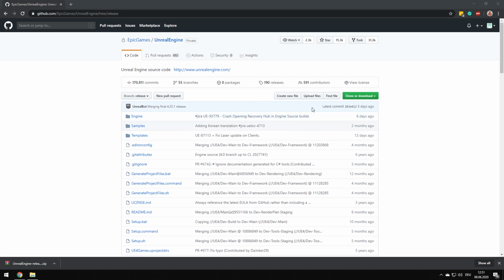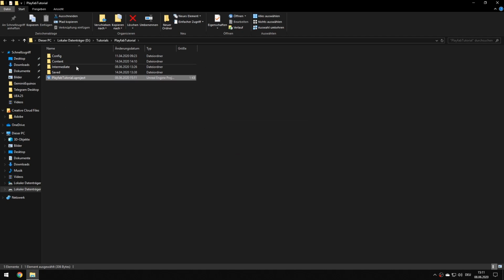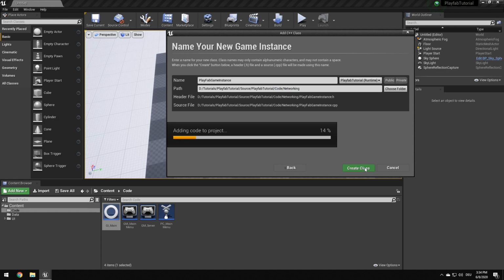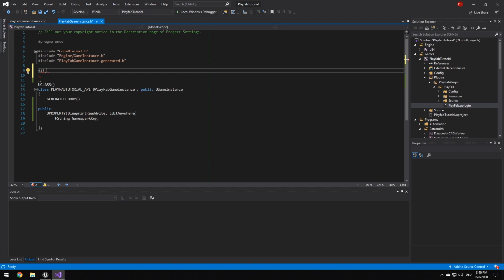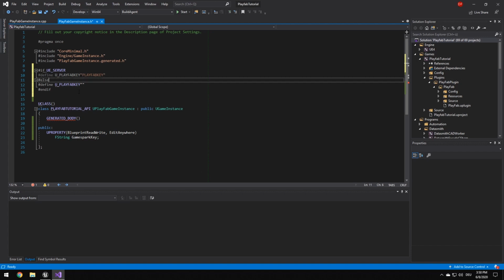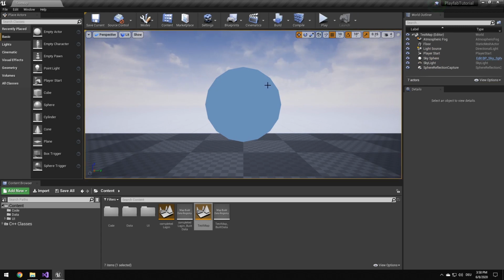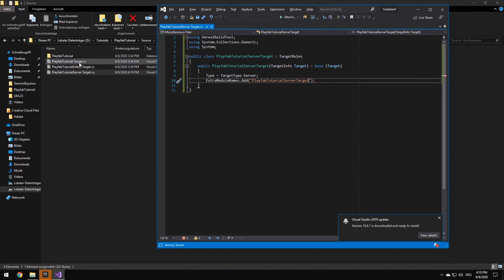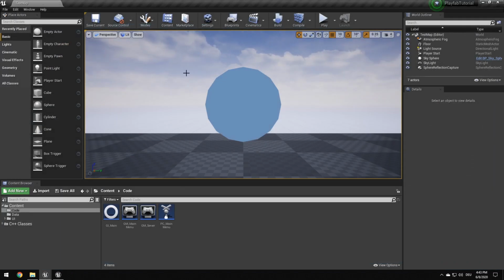Playfab Part 3 Dedicated Servers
Last video Tutorial for a while Please Check new video For details.